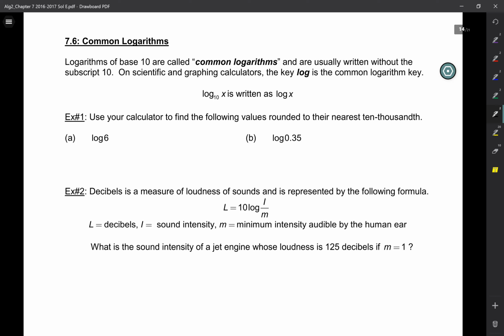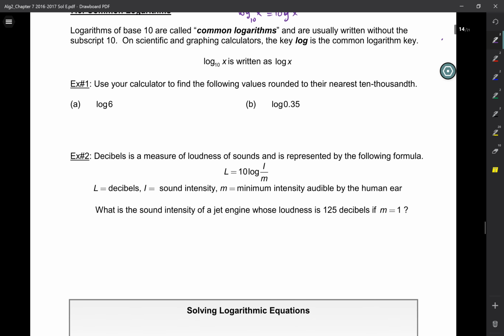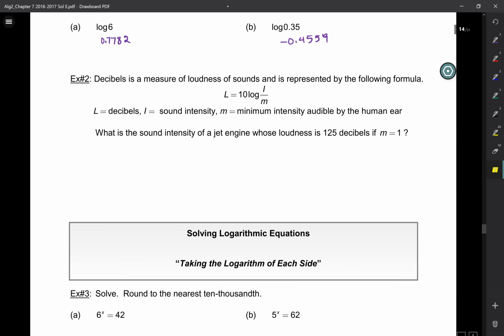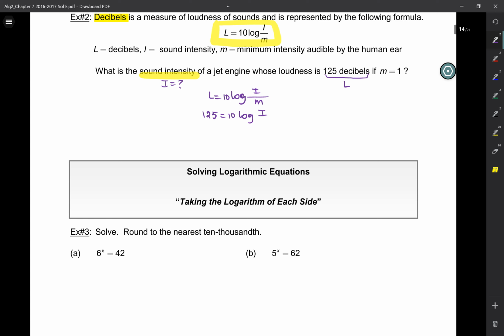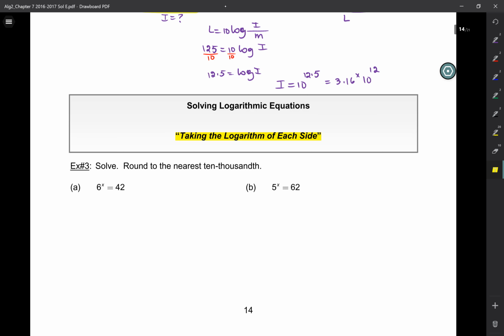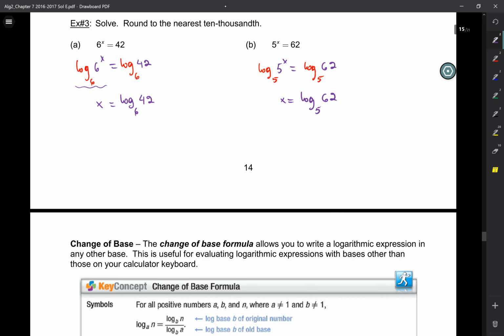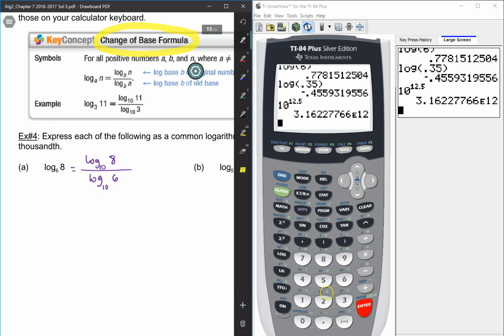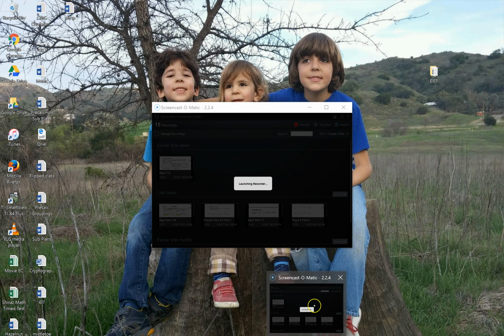Alg 2 7 6